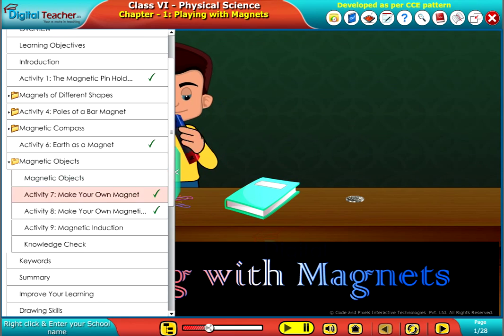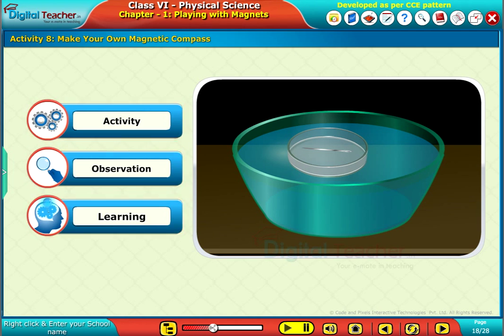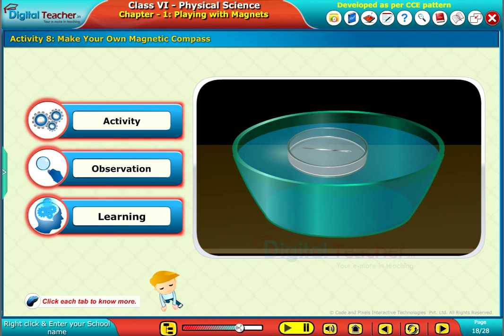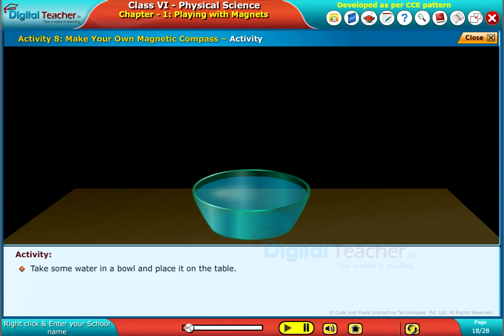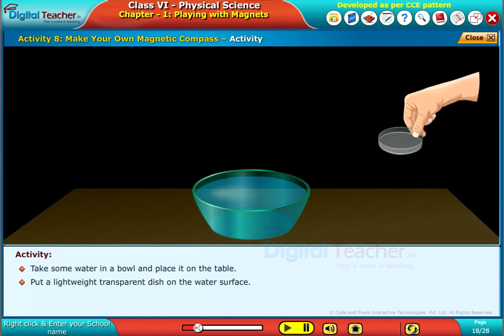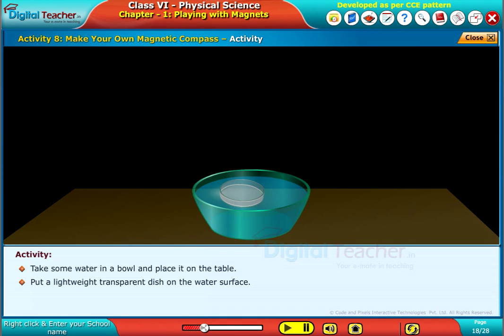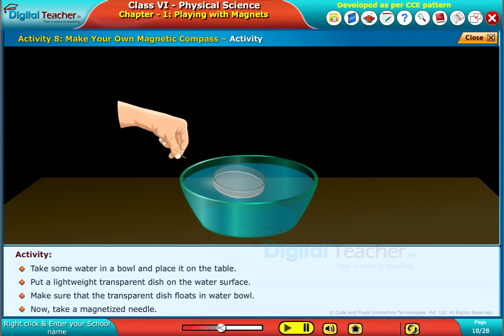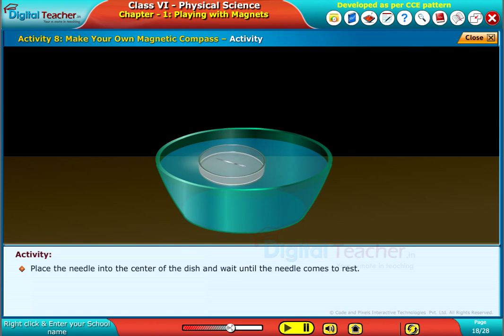Make your Own Magnetic Compass, Class 6 Physics | Smart Class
This video explains about Class 6 Physical Science Make Tour Own Magnetic Compass.